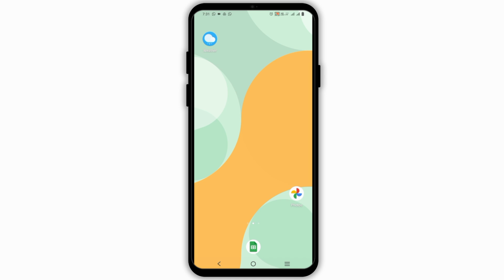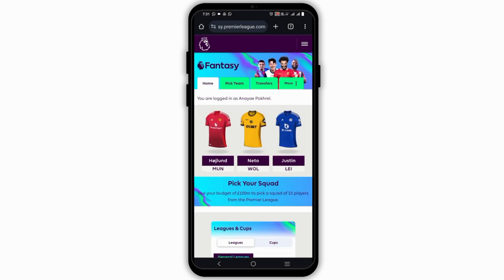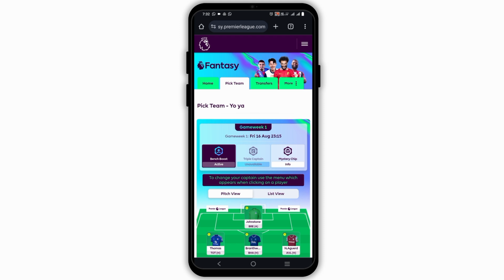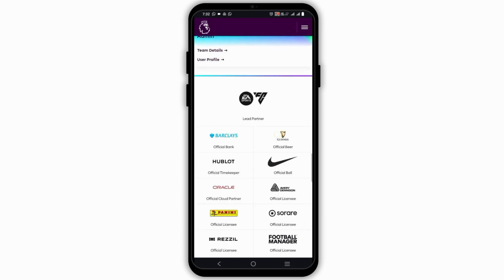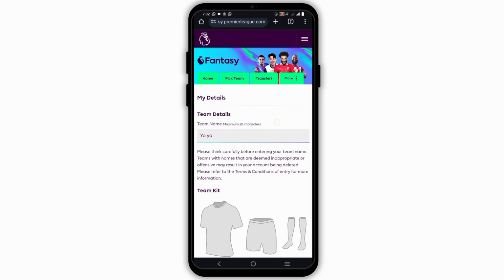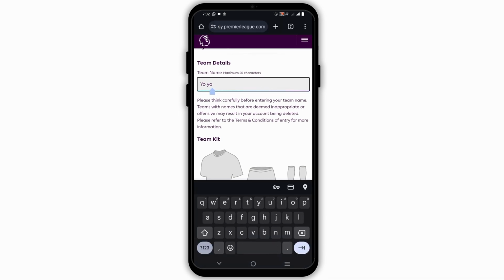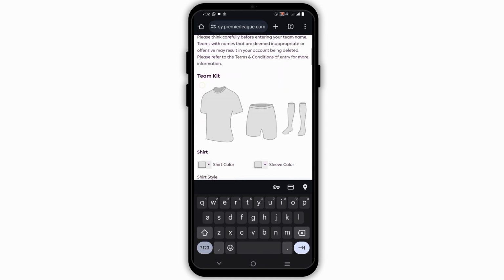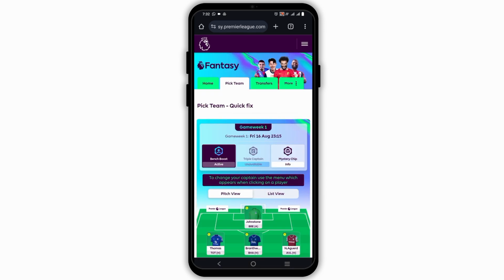How to Change Team Name on FPL App | Fantasy Premier League (2024)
How to Change Team Name on FPL | Fantasy Premier League

Want to change your team name on Fantasy Premier League (FPL)? Follow this comprehensive guide to update your team name quickly and easily.

Timestamps:
0:00 - Introduction
0:10 - Changing Team Name on Fantasy Premier League

Key points covered in the video:
- Explanation of team name rules and guidelines on FPL.
- Step-by-step instructions on how to navigate to your team settings.
- How to update and save your new team name.
- Tips on choosing a unique and creative team name.
- Troubleshooting common issues with changing team names.
- How to ensure your new team name complies with FPL guidelines.
- Tips on engaging with the FPL community using your new team name.